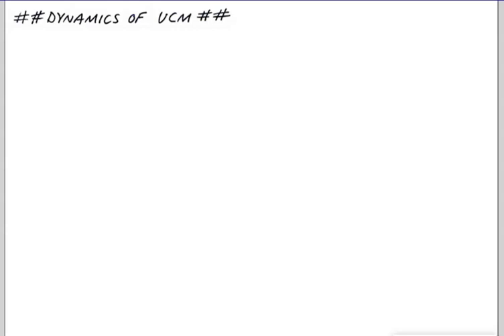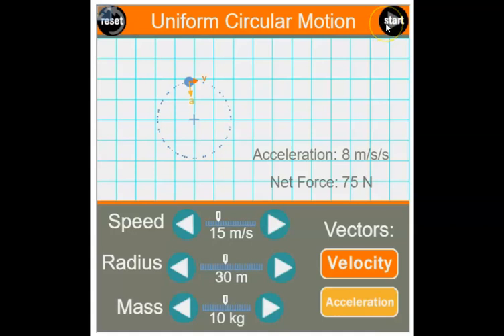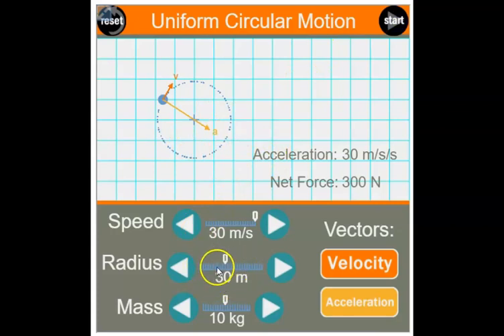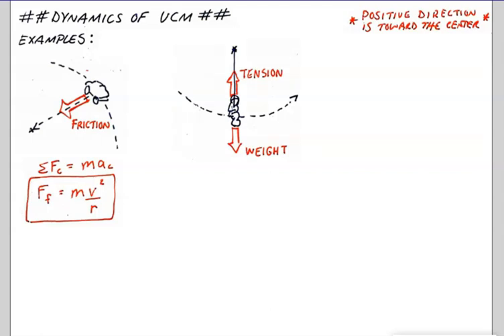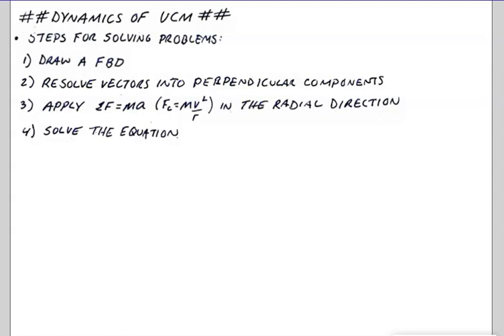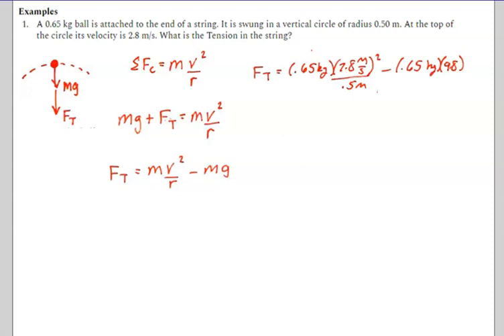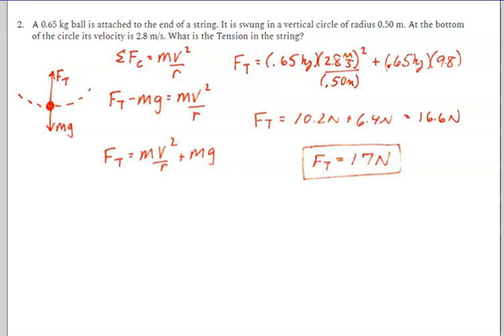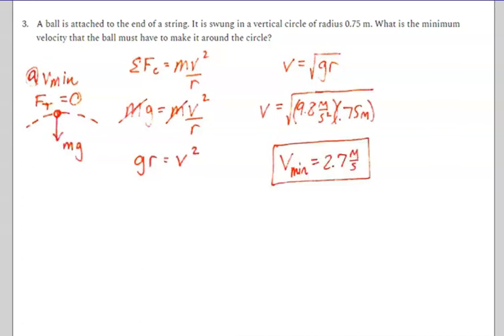Dynamics of Uniform Circular Motion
Collingswood Physics "Remote Learning" Series
Unit 04: Circular Motion and Universal Gravitation
Topic 02: Dynamics of Uniform Circular Motion